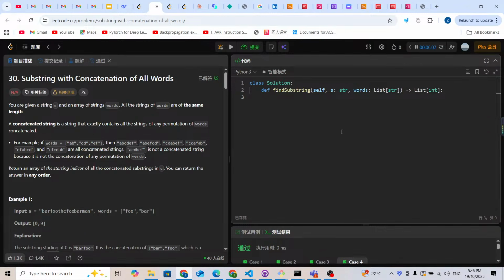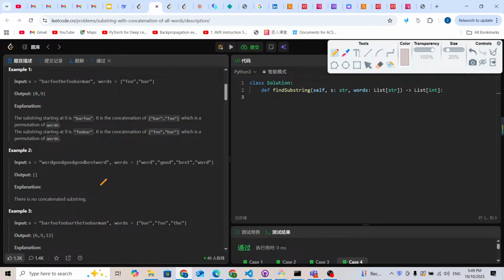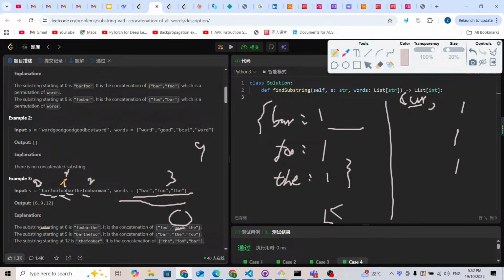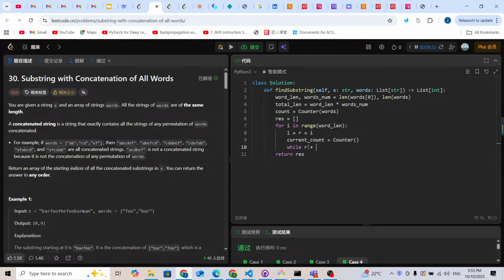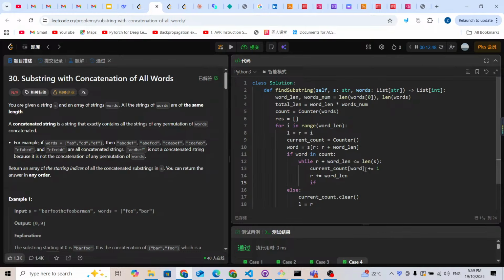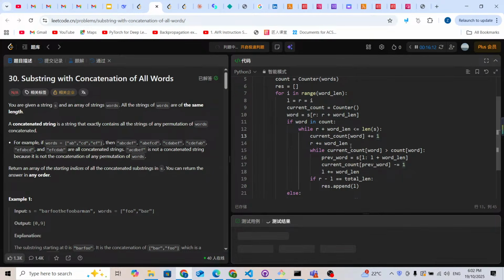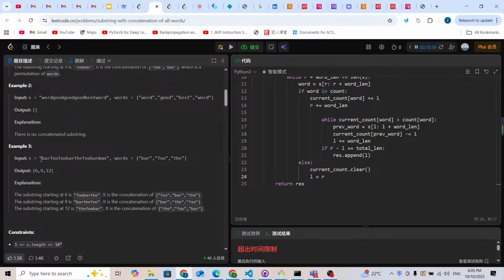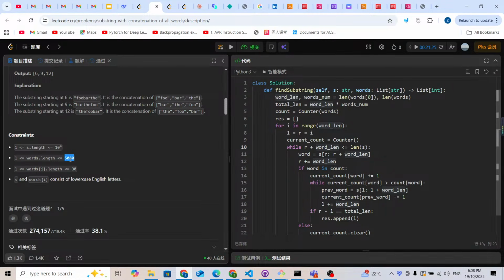Leetcode 30. Substring with Concatenation of All Words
30. Substring with Concatenation of All Words